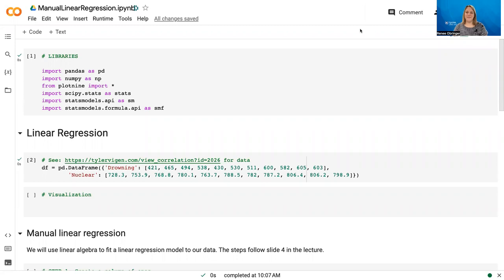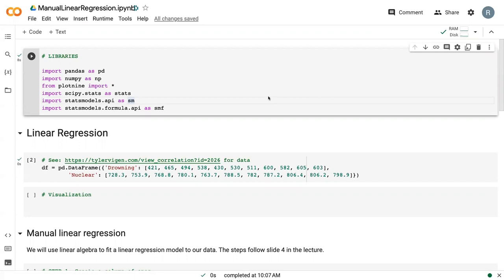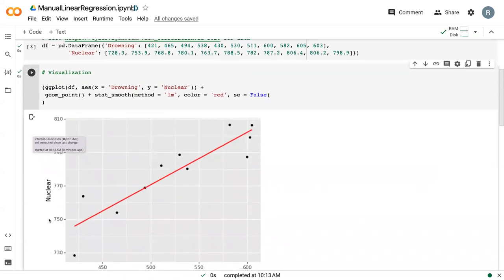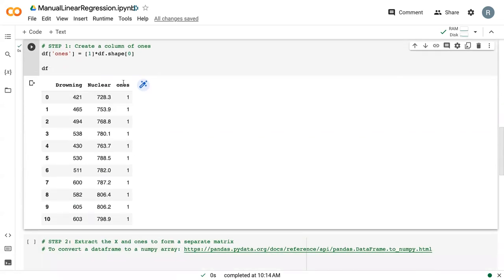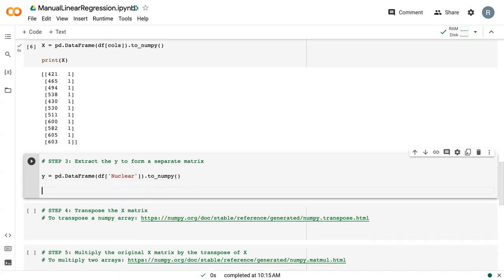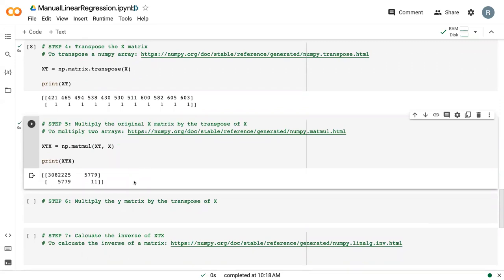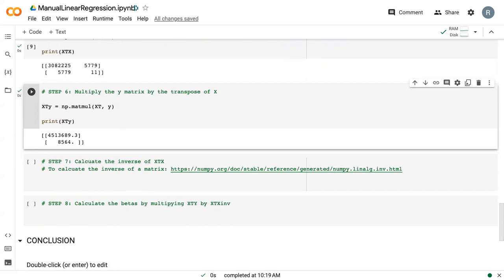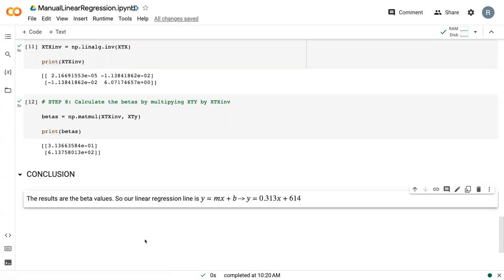Linear Algebra Solution